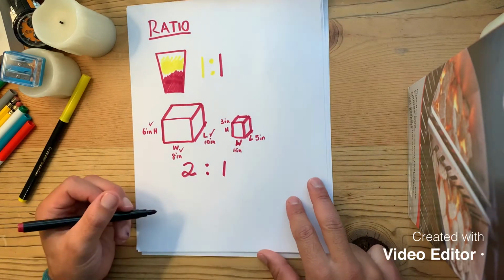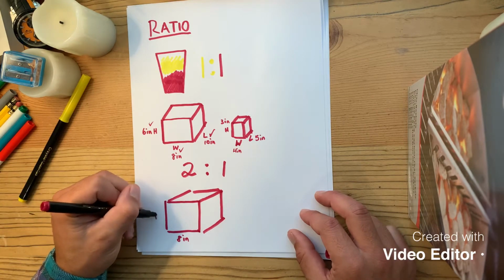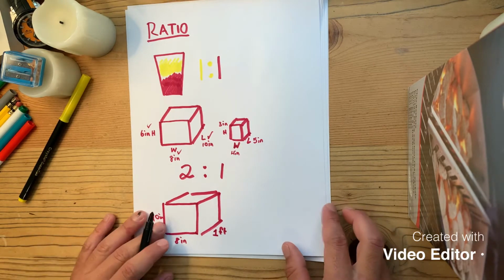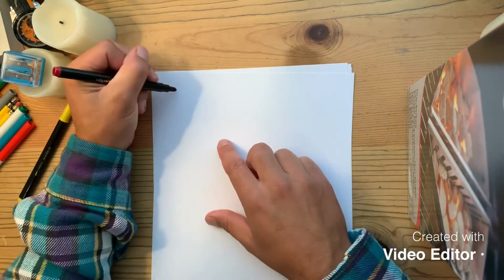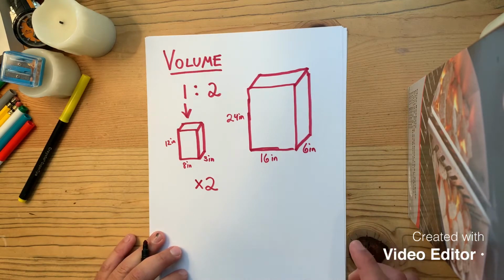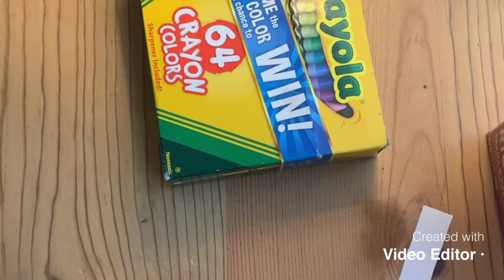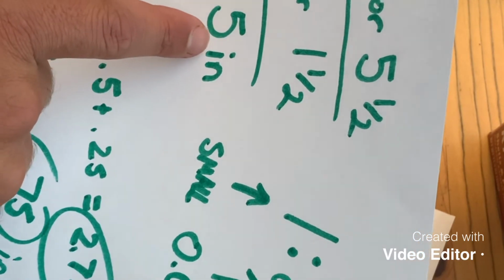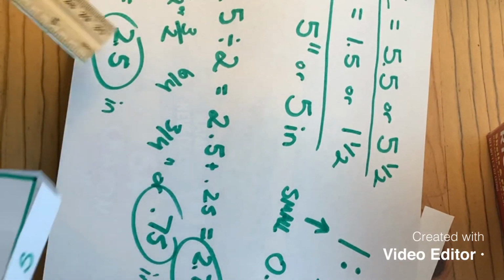Ratios and Scale Models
Video Lesson for Educ 427

6th Grade Mathematics